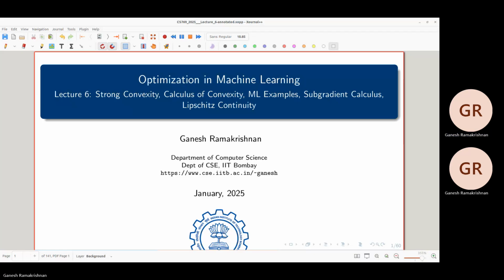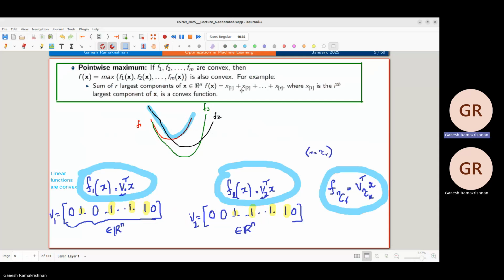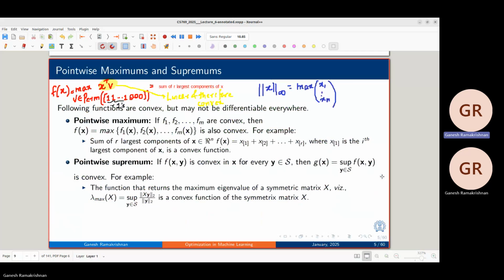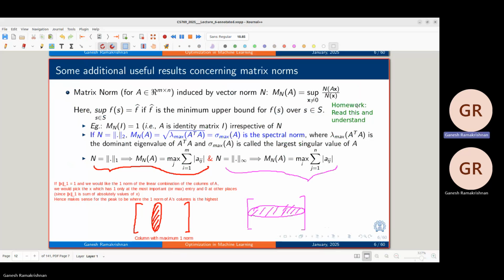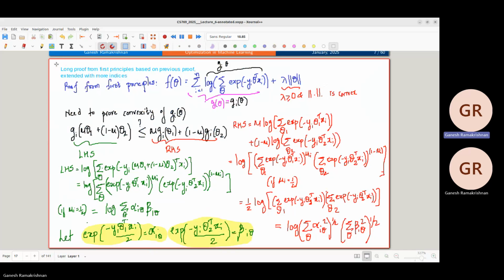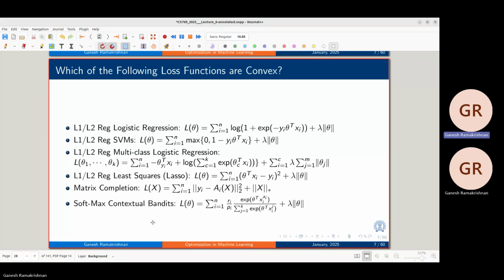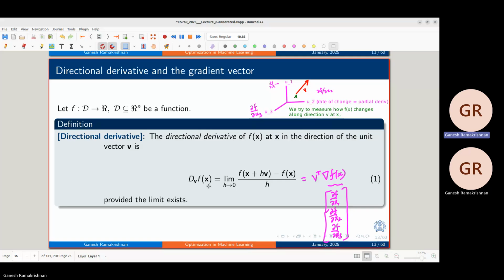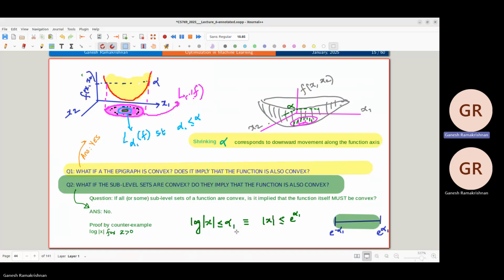CS769 2025 Lec 6: Calculus of Convexity, ML Examples, Sublevel sets & Epigraphs (Optimization in ML)